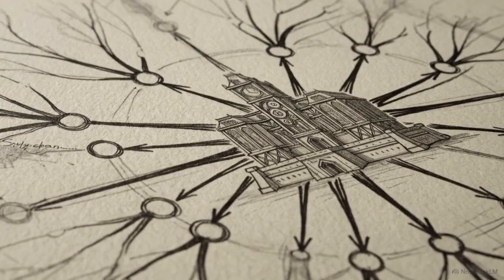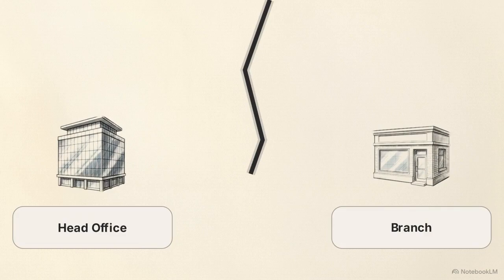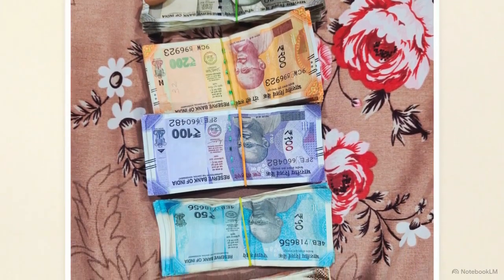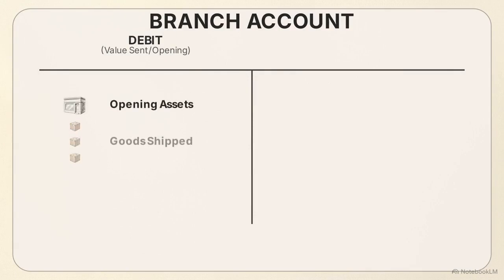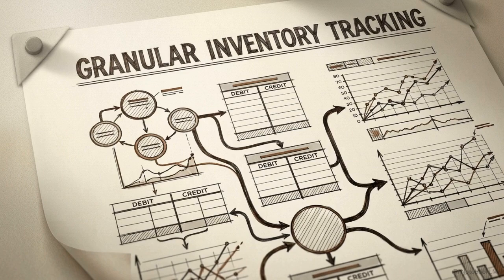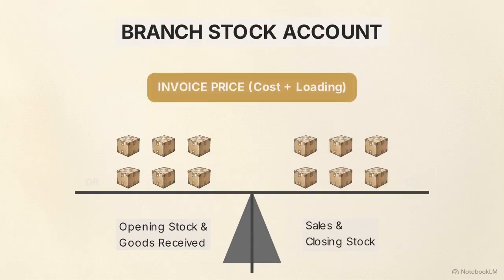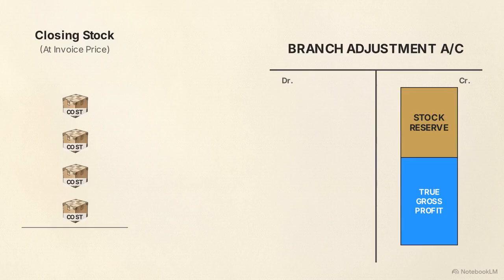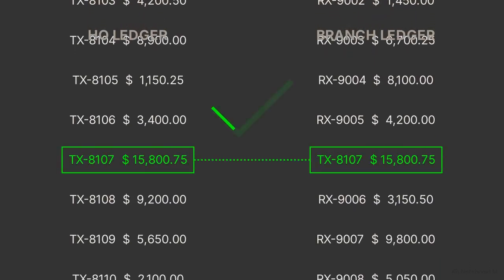U4 2.2 FA - II Branch Accounting CVO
Unit 4  2.2 Financial Accounting - II Branch Accounting CVO